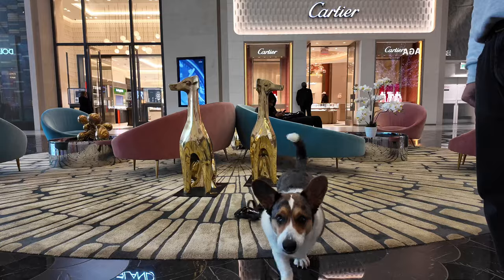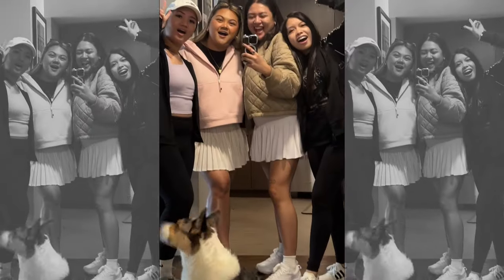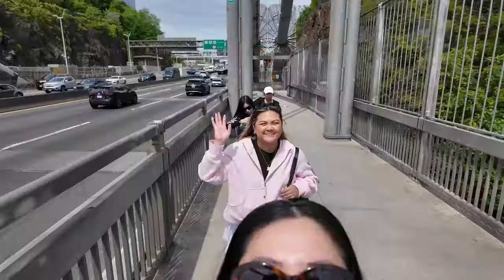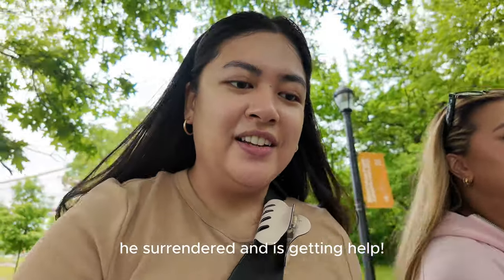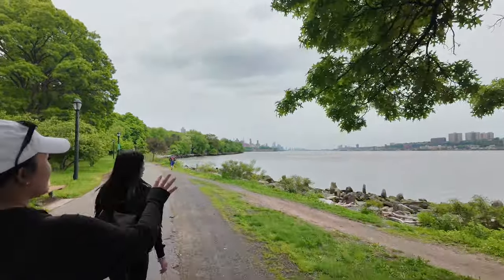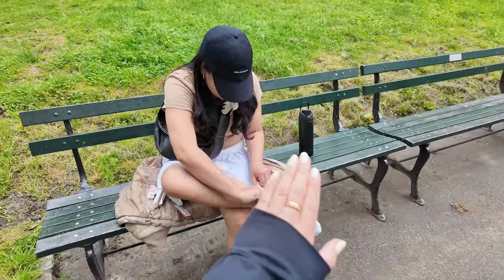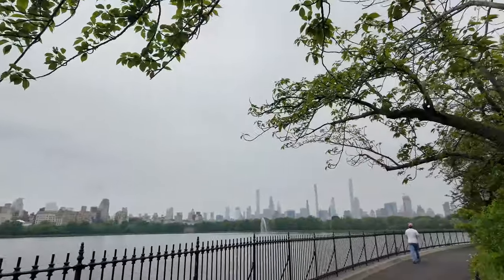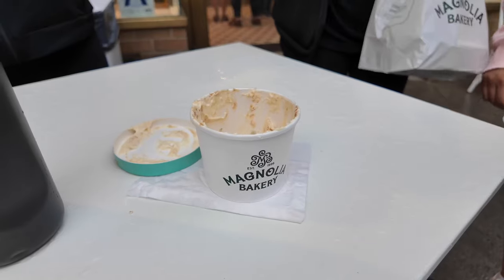WEEKLY VLOG: mark's birthday, tadhana by filipina chef frances, walking to and all of manhattan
WHAT. A. WEEK! so many celebrations and events - mark's birthday, mother's day, our anniversary, ate at a fancy dinner, and went on a hot girl walk!? it was sooo much fun. i hope you feel like you were dining with us at tadhana by chef frances... minus getting to taste all the delicious food lol.

also if you want to see more clips from our hot girl manhattan walk aka broad city challenge, watch my post on tiktok

i won't be uploading next sunday as i will be away on vacayyyyy but i will FOR SURE be posting a travel vlog!

see ya then ilu byeee

influencer, content creator, filipina, filipino, filipina vlogger, filipino couple